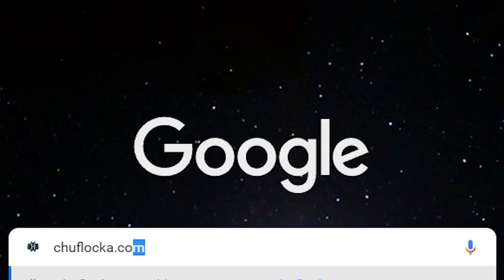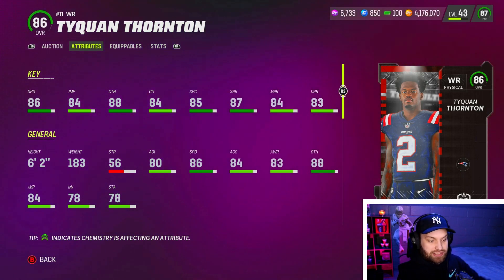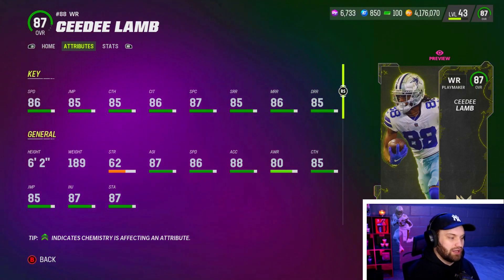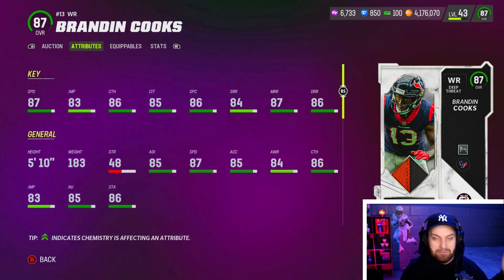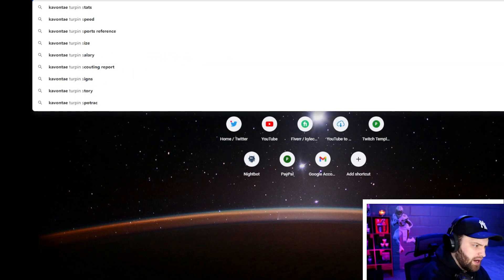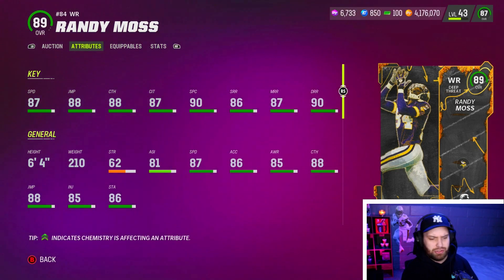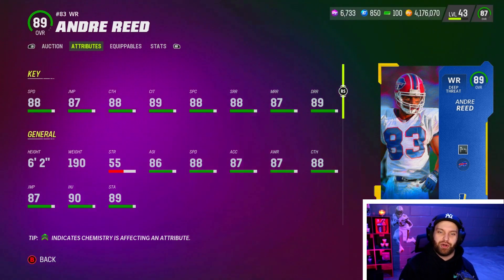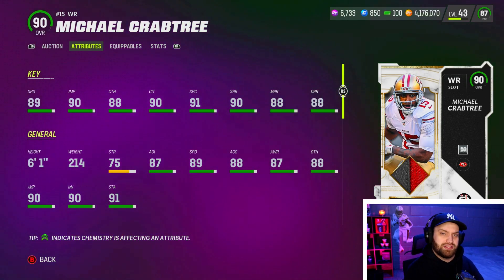The Top 10 Wide Receivers in Madden 23 (Updated)